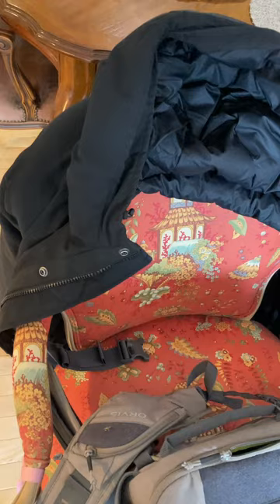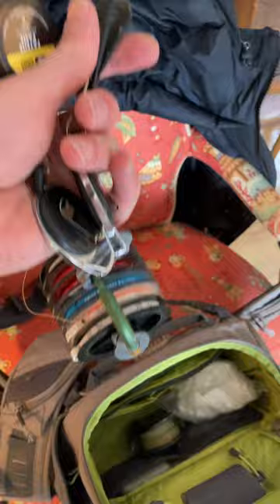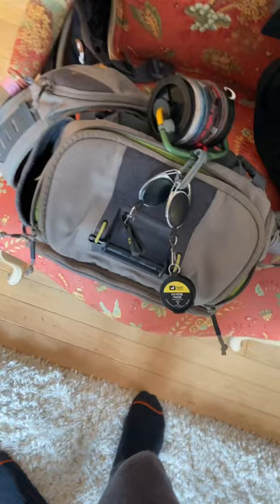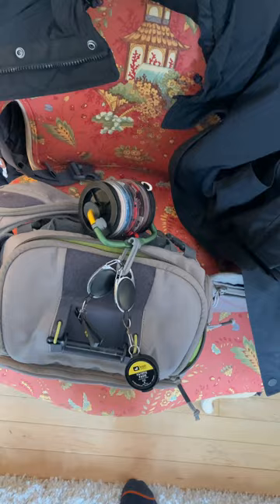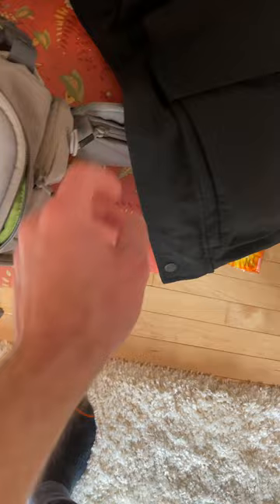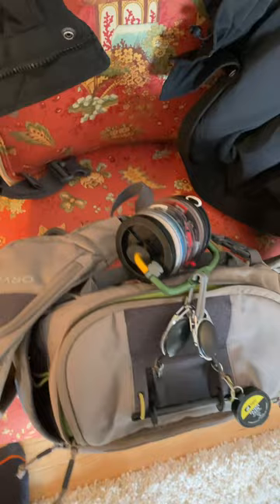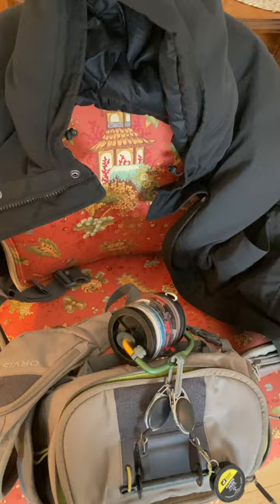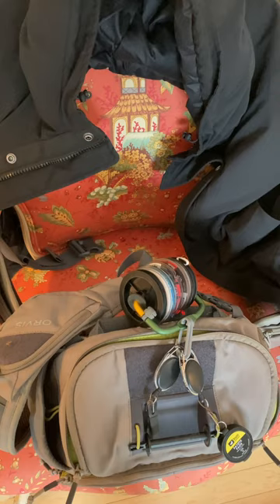Fly fishing from a Boat in the Winter time? - DO THIS.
Fishing out of a boat or raft in the winter time and going to be bringing a jacket with you anyway?…Travel light and Leave the bag at home!

Watch till the end for the main benefit I realized the other day after doing this.

What do you think? Is it worth the effort the night before to transfer your stuff over?